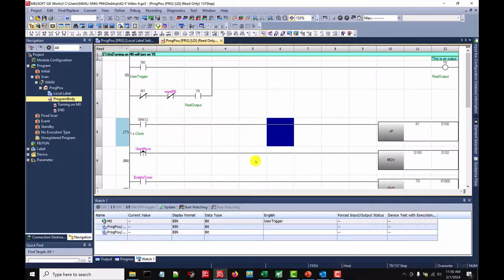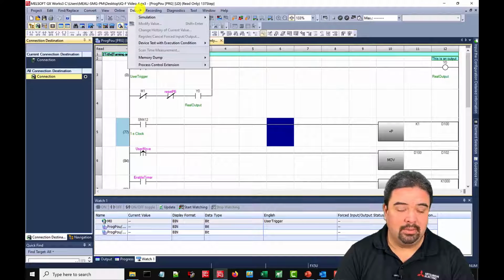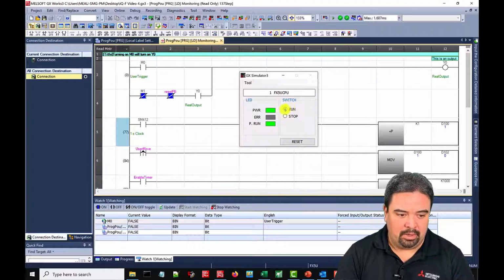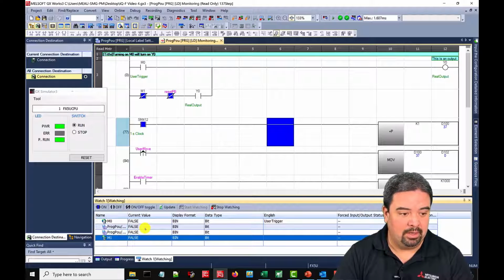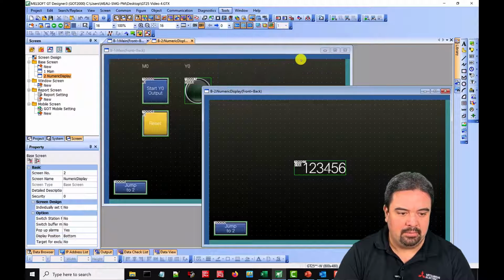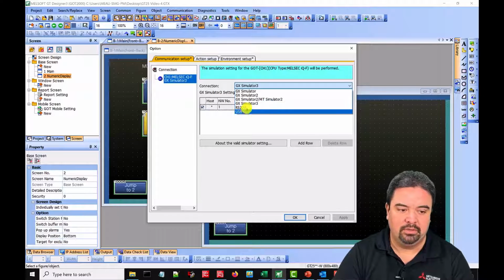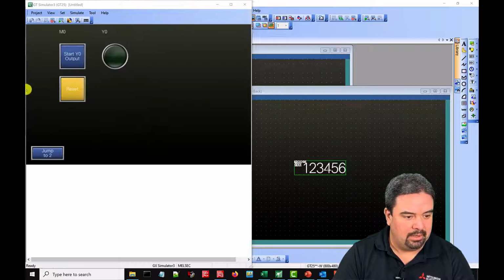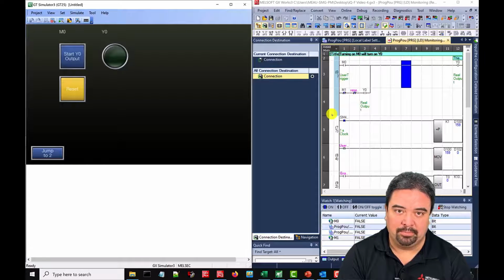Mitsubishi Electric Mastered 105 | GX Works3 + GT Designer3 - System Simulation (PLC & HMI)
Thank you for your interest in our content. If you’d like to get in touch with our team, the best way to reach us is by submitting a request through our website. This ensures your message is routed to the right specialists as quickly as possible

If you enjoyed this video, please let us know by giving it a thumbs up!